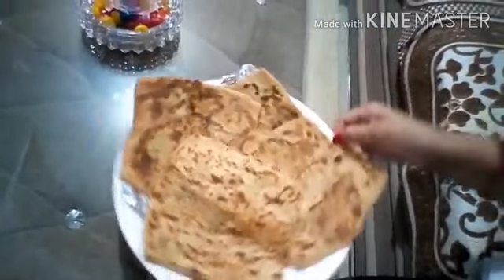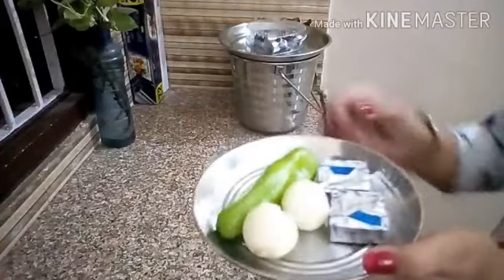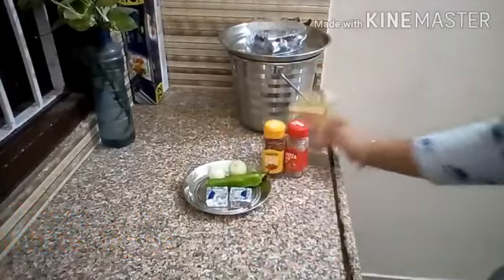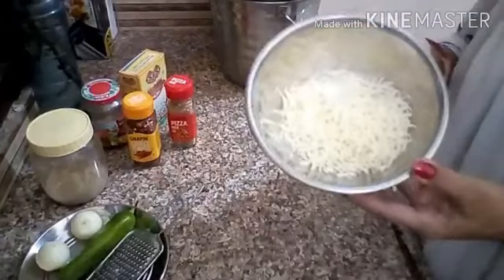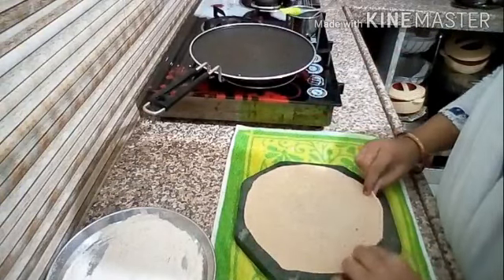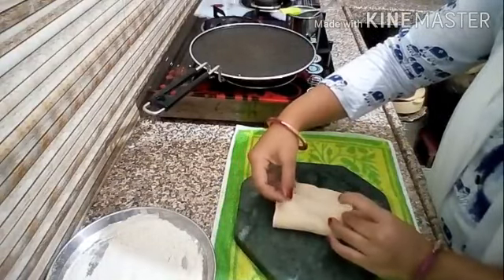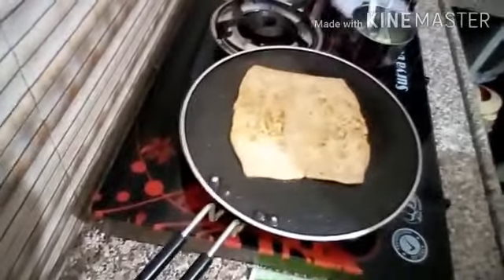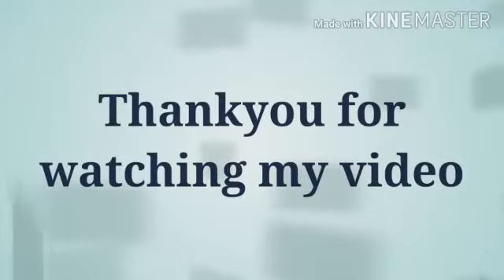Simple CHEESE PARATHA RECIPE❤Cheese Stuffed paratha❤Vegetarian Recipe.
Cheese paratha Recipe,cheese stuffed paratha how to make cheese paratha Recipe,
Ingredients for cheese paratha:-

1cup-wheat flour
2tbsp-ghee
1/4salt-
Water

Any kid of cheese
1/4- white pepper
1/4-chilli flacks
1/4-pizza mix
1/4-chaat masala
Black salt for taste
White salt for taste
Vegetable-
Onion-2
Green chilli-